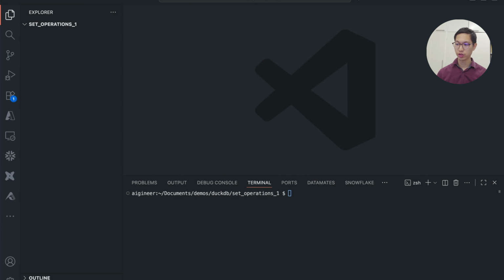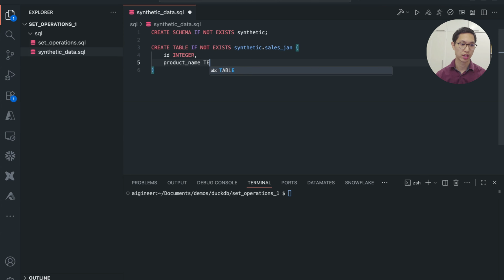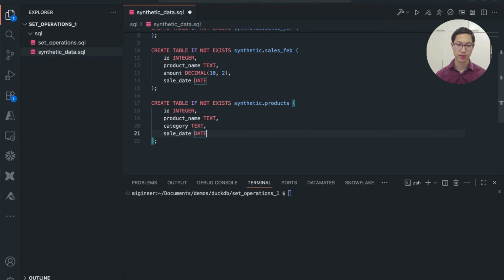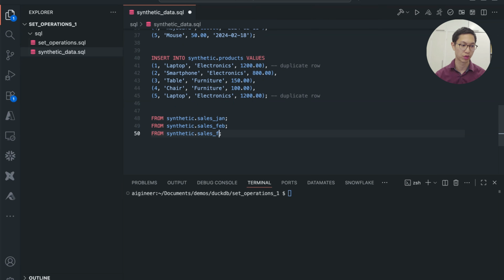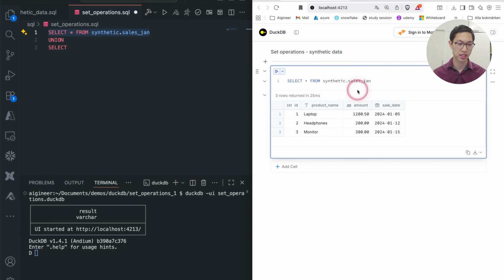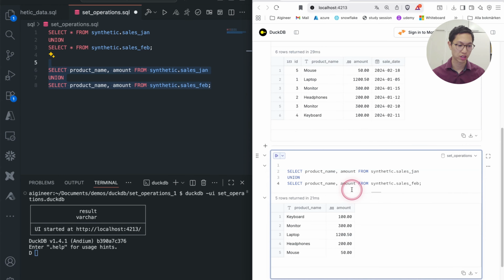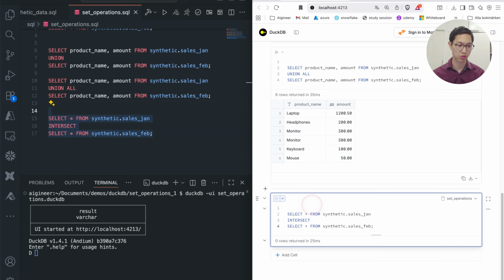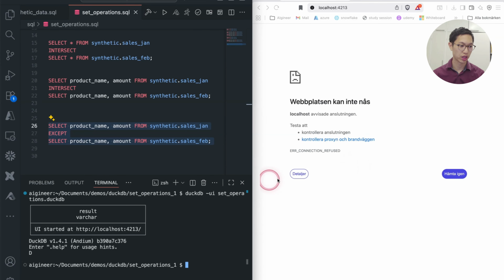SQL analytics course with DuckDB - set operations part 1 (synthetic data)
Welcome to the first part of our series on set operations in SQL using DuckDB! In this video, we will explore the fundamentals of set operations like intersection, union, and except using synthetic data. We'll start by creating fake datasets in Visual Studio Code, writing SQL scripts to generate tables, and then perform various set operations. Perfect for beginners looking to sharpen their SQL skills.

00:00 Introduction to Set Operations in DuckDB, SQL
01:17 Setting Up the Environment
02:06 Creating Synthetic Data
04:25 Inserting and Viewing Data
06:04 Performing Set Operations
10:17 Conclusion and Next Steps